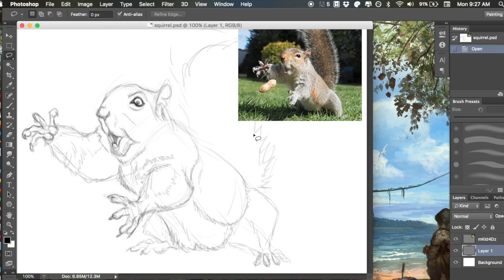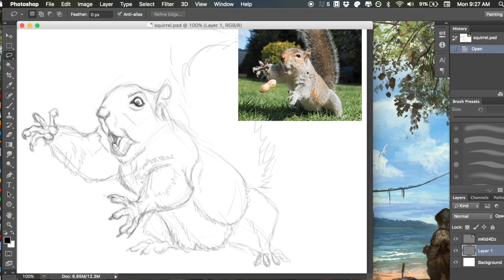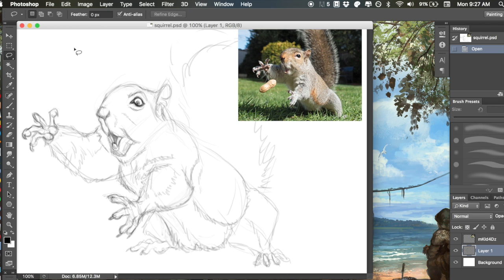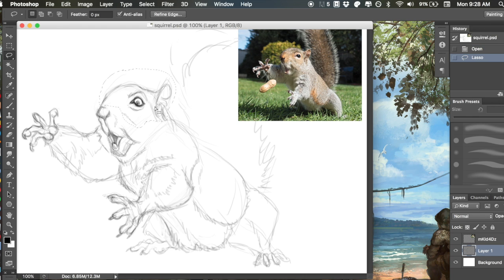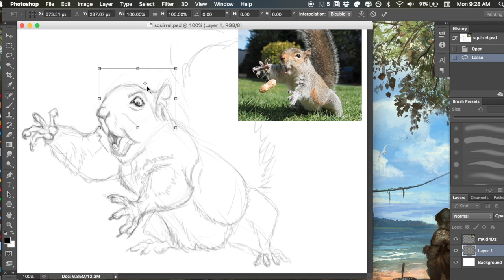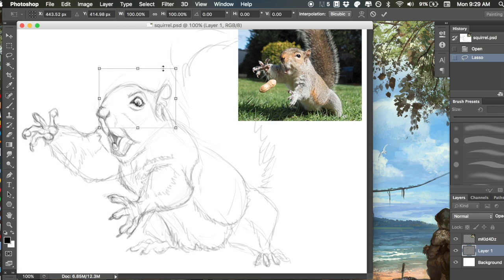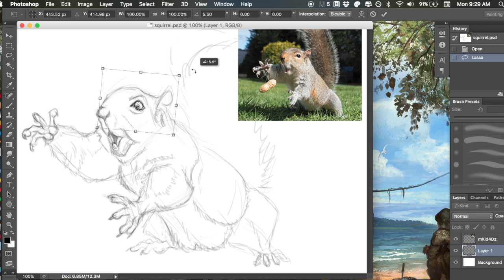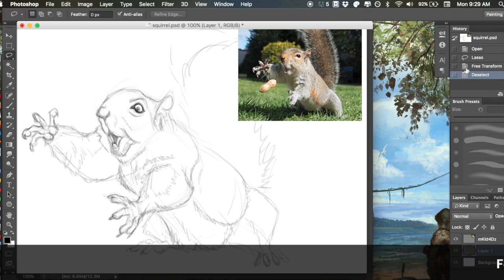TUTORIAL: Using the lasso and free transform tools to fix your line art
Have you ever drawn something you're happy with only to realize it's off by just a LITTLE bit? Well, rather than re-draw the whole thing, why not just "free transform" it? In this tutorial, I'll show you how to grab just the chunk that's bothering you and adjust it so you can keep drawing without starting from scratch!